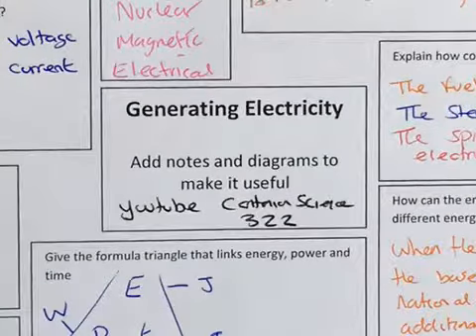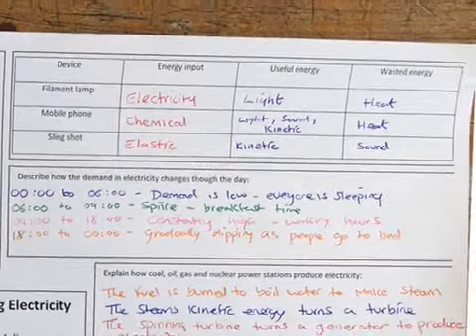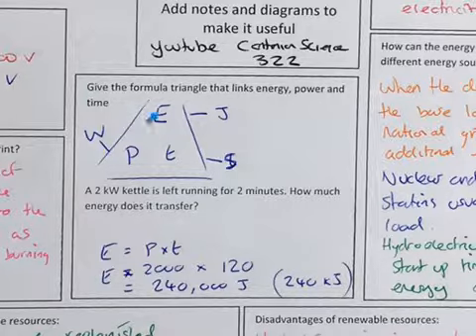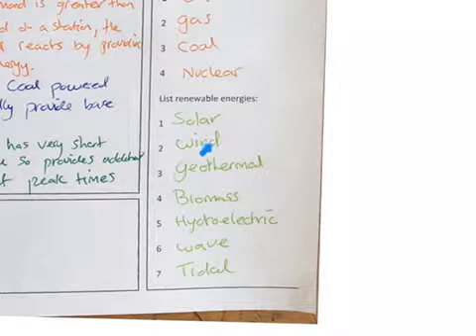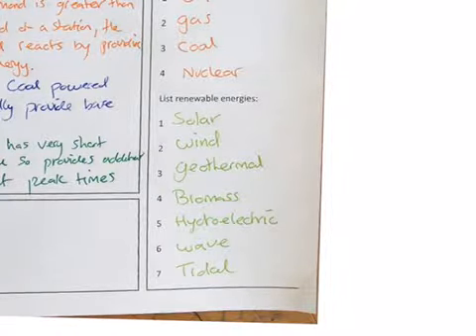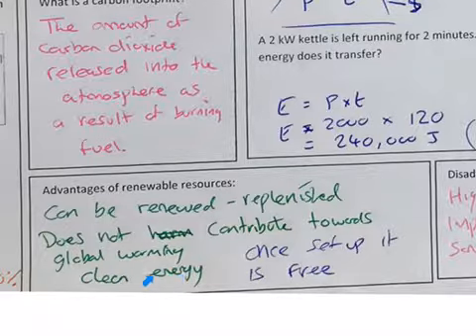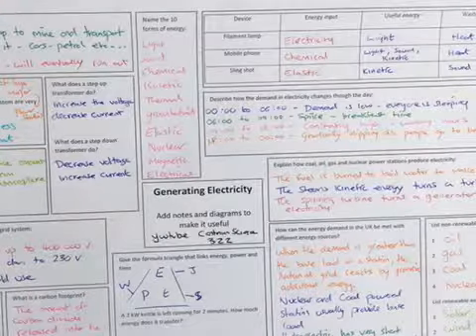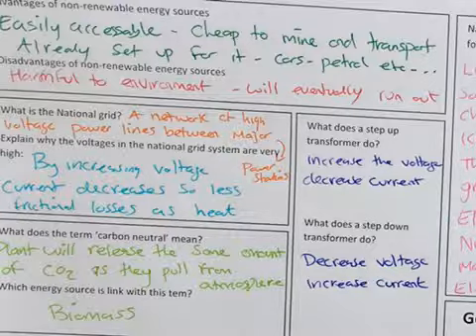322 RS part 1 year 10 physics